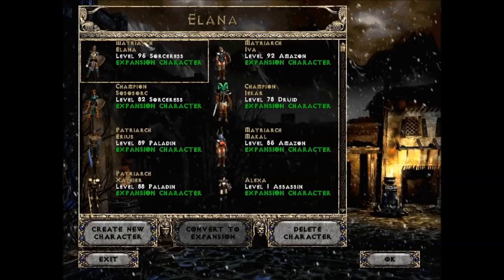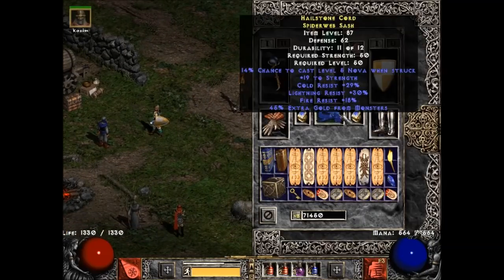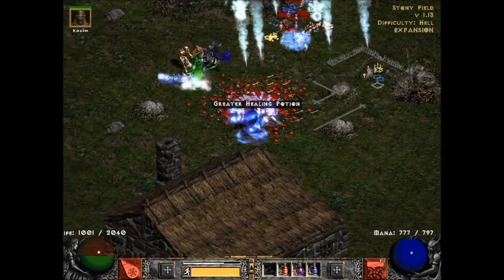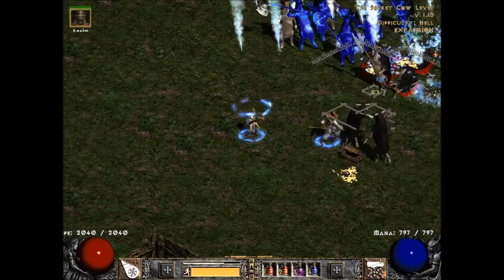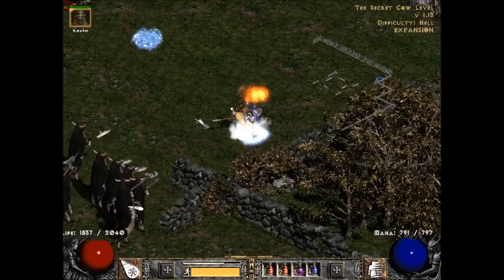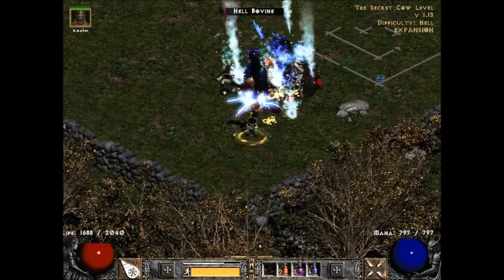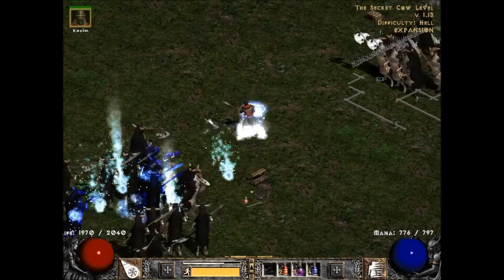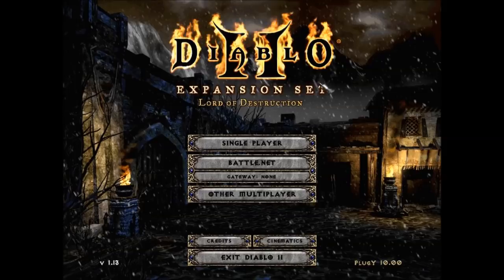Diablo 2 - Cow Farming with a Blizzard Sorceress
Standard magic finding but I'm sacrificing any chances of getting TC87 items to significantly increase my rates of getting runes and rune word bases.
If you don't have a Death's Fathom, I'd recommend a Heart of the Oak (in a flail).
There's more-in-depth explanation of the gear in my first Ancient Tunnels video (called Diablo 2 - How I find Items: TC87s).
I hope you liked it. :D